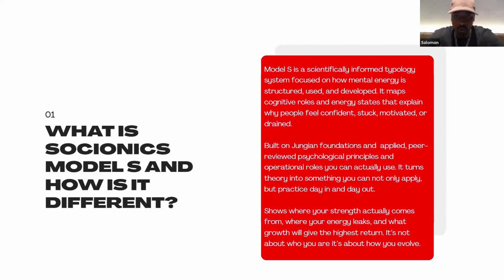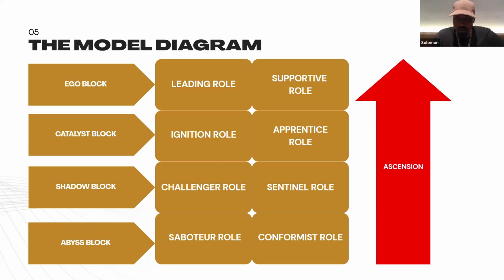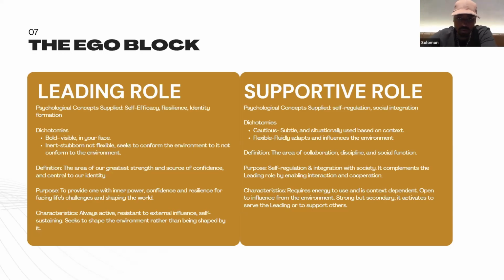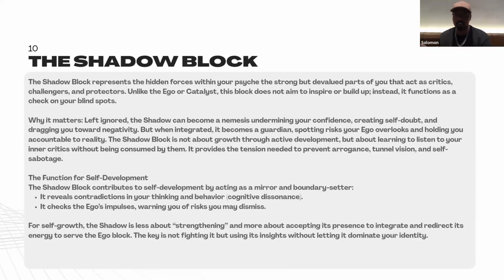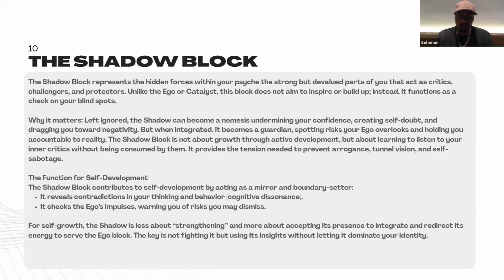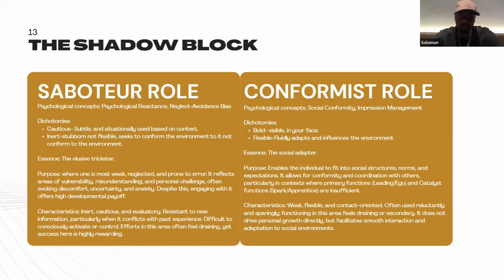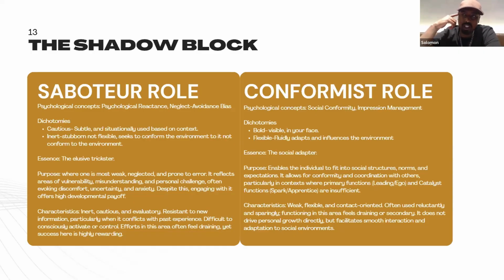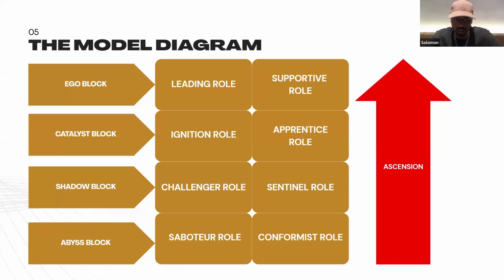A New Model of the Psyche!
Welcome to the video! Here we discuss Solomon's (@STSMindset) new model of the personality psych (he calls "Model S"). To learn more, check out his other video on Model S!